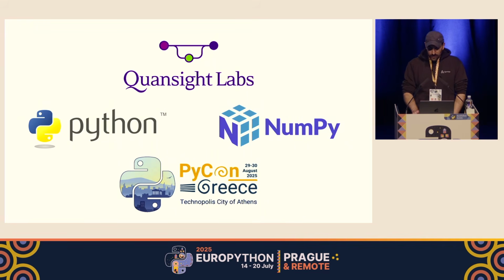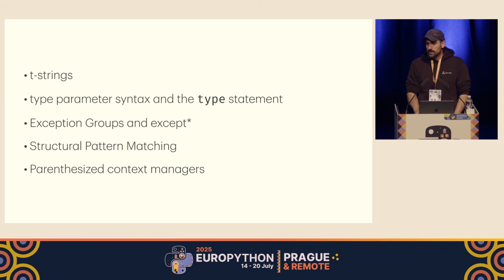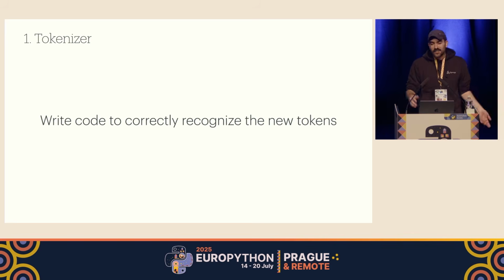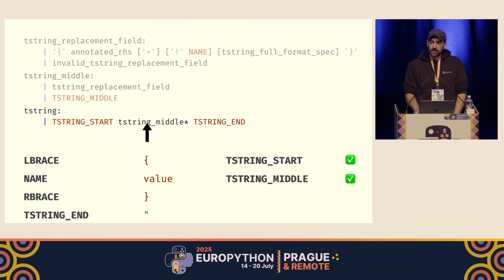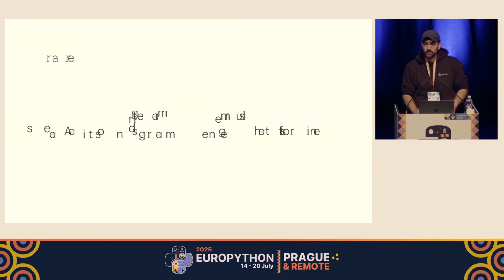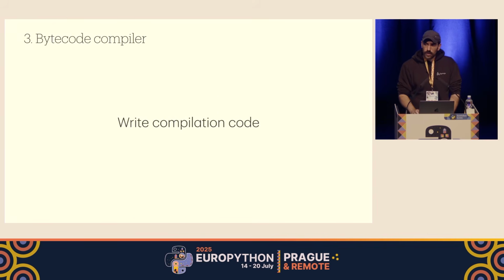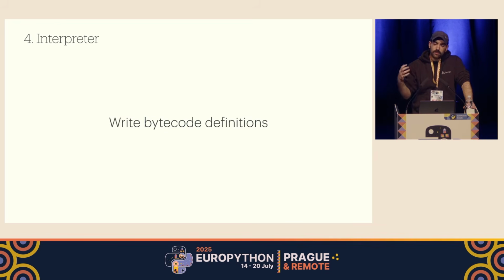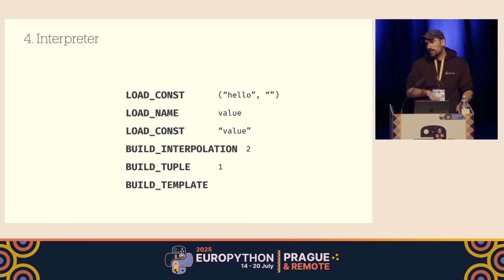Uncovering the magic of implementing a new Python syntax feature — Lysandros Nikolaou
🎤 *Uncovering the magic of implementing a new Python syntax feature by Lysandros Nikolaou*

📝 Abstract:
From Python’s new type parameter syntax and exception groups to structural pattern matching and assignment expressions, these are only a few of Python’s multitude of syntax features that all of us can use to make our lives easier.

But have you ever thought about what it takes to implement these features? How does your source code get transformed, so that Python knows what to do in order to produce the output that you expect (or not)? The tokenizer, the parser, the bytecode compiler and the interpreter are all pieces to the puzzle of how Python does its magic.

In this talk, we’ll look behind Python’s curtains and try to understand together how the CPython implementation takes in your source code, generates a token stream, creates from it an Abstract Syntax Tree, emits bytecode and finally interprets that bytecode to run your programs. And who knows? Maybe you’ll get to hear about some new and shiny syntax features as well!